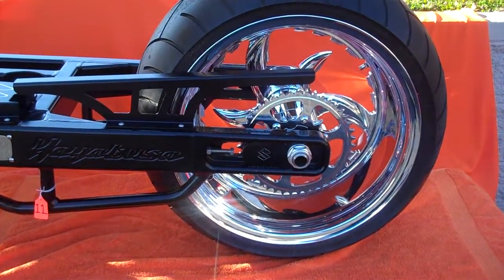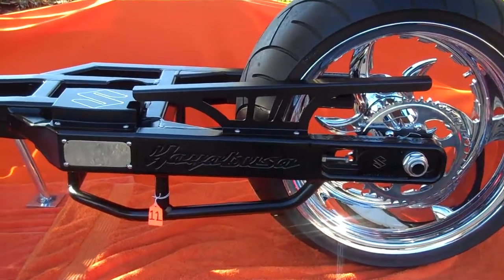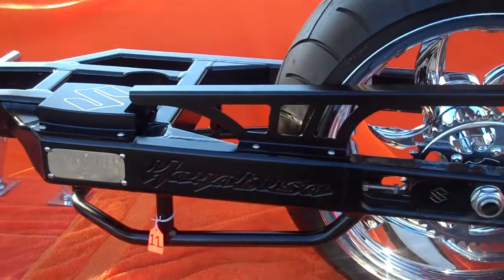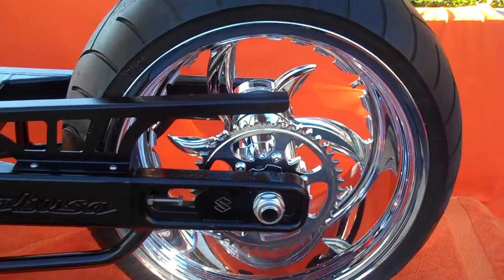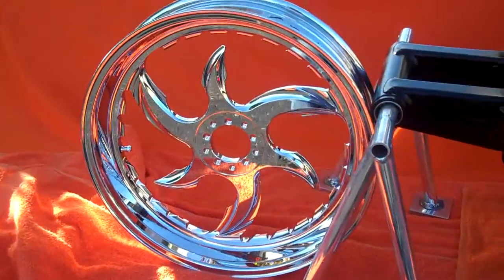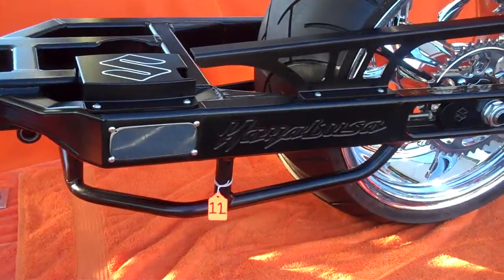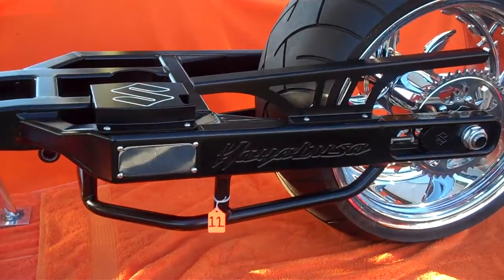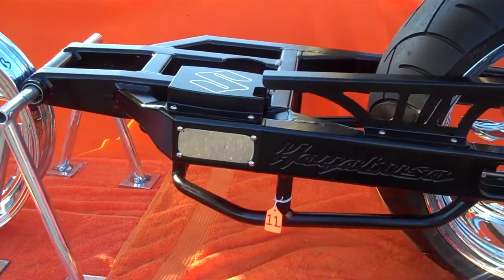Hayabusa Fat Tire 300 Black Havoc with S Cover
Hayabusa Fat Tire 300 Black Havoc with S Cover.  Black powdered coated and chrome wheels. Kit #11.